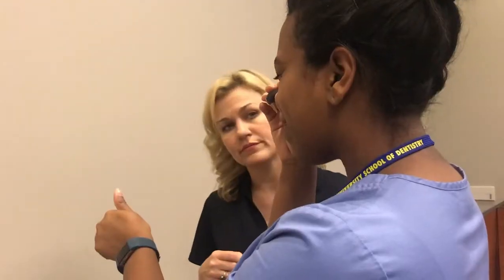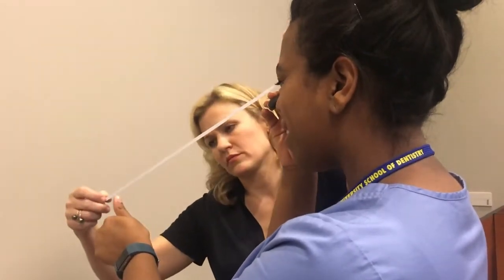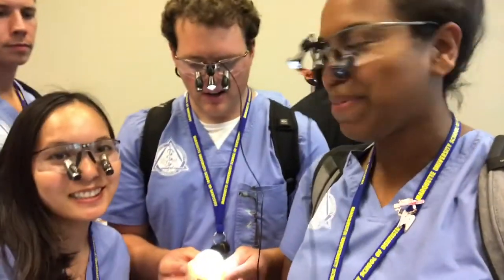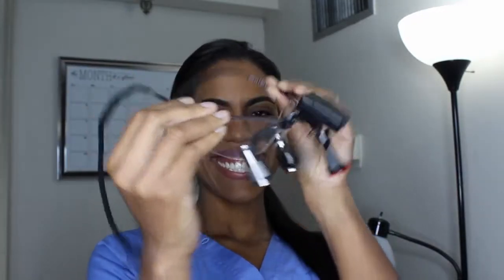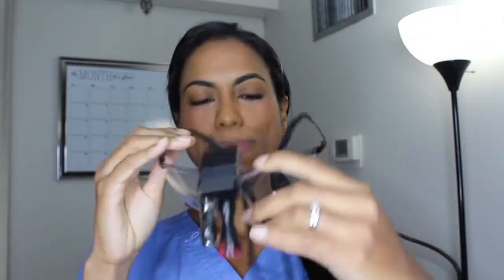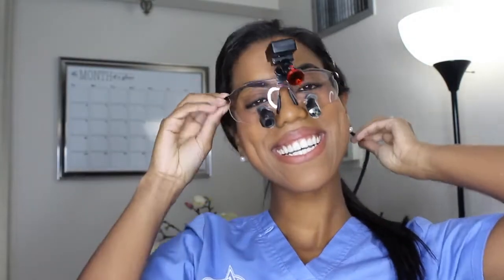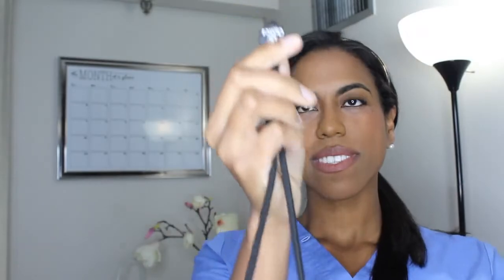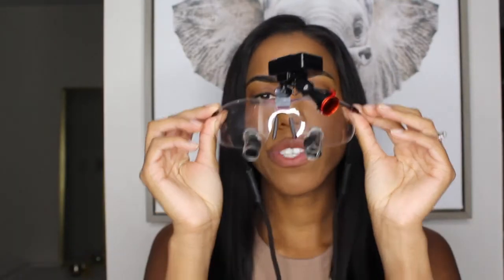How to Buy Dental Loupes - Josie Dental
Josie Dental recently reached out to share her Q-Optics story to us and wanted to provide her informational loupe-buying guide to students looking to make that first big investment into their careers. Understanding loupes can be somewhat confusing at first, Josie shares some of the most import consideration points to look at before purchasing.

Follow Josie as she navigates her life as a dental student: giving advice on DAT, AADSAS application, undergrad coursework, letters of recommendation, interview process, and more!

Original content by Josie Dental and shared with Q-Optics